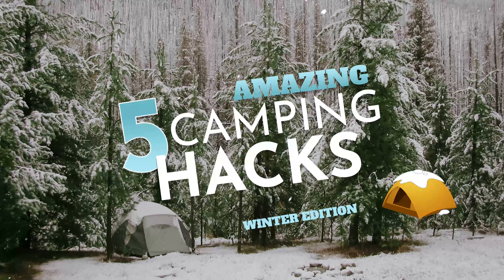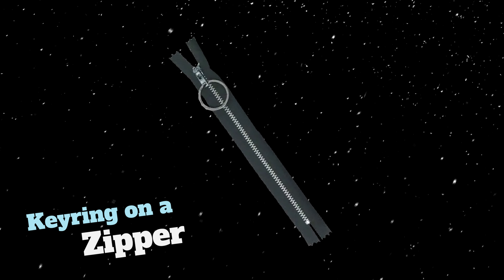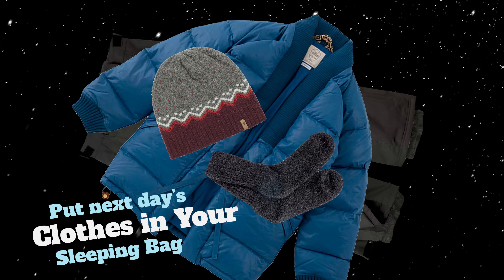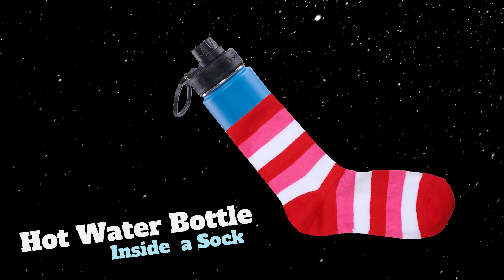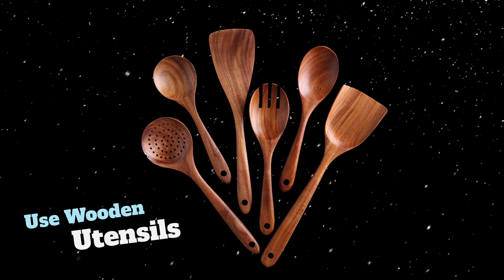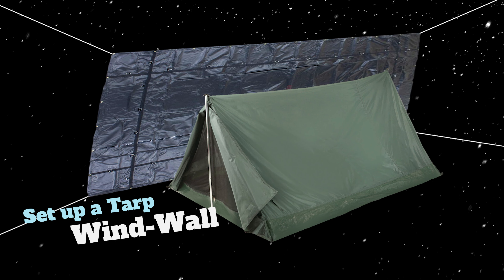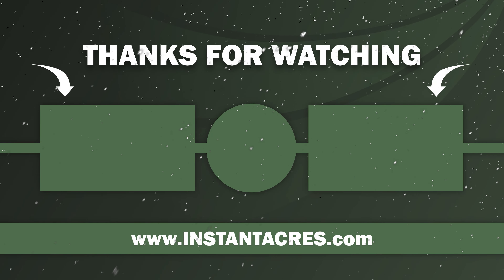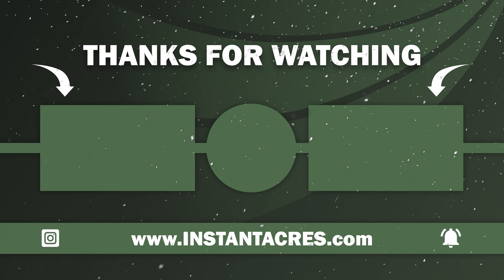Amazing Camping Hacks: The Winter Edition [ Camping Hacks, Tips & Tricks ]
If you are the Eskimo MacGyver of camping tricks in your group and need the inside scoop on the best camping hacks, camping tips, and camping tricks then look no further than our "Amazing Camping Hacks Series"